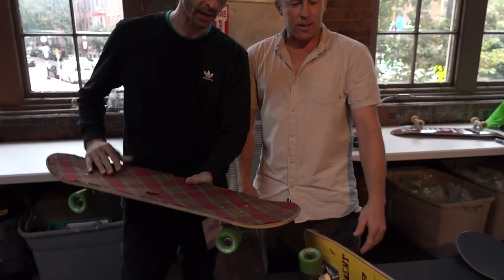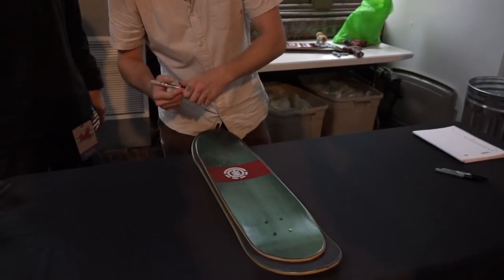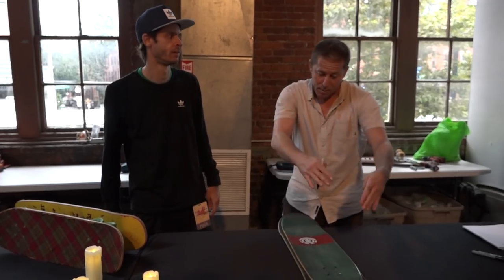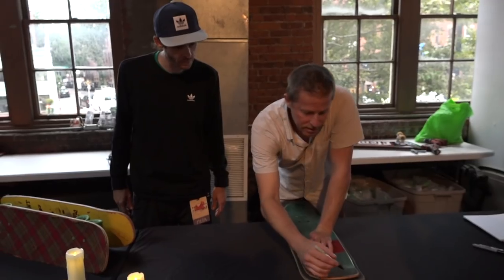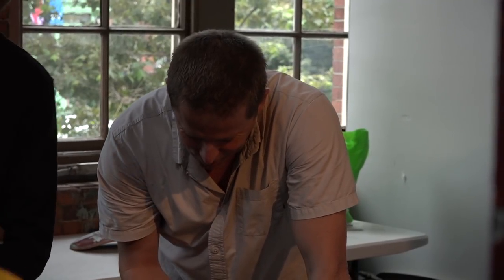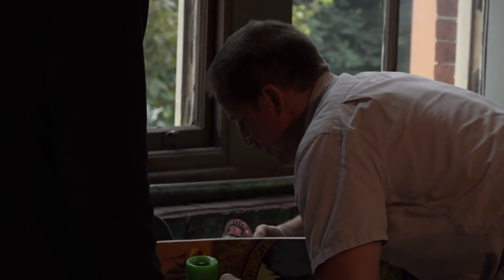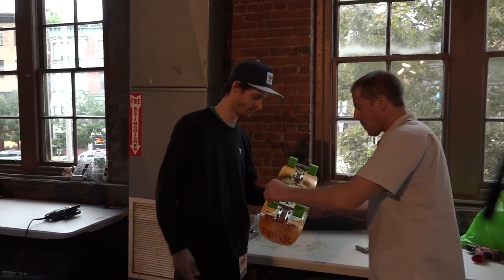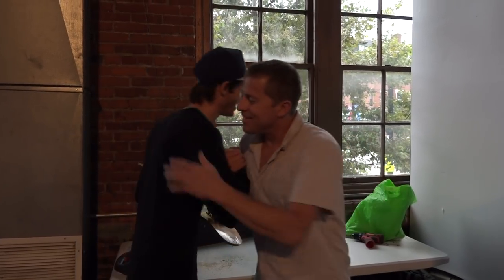Re-Shape a Used Skateboard into a Custom Cruiser | No Board Left Behind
Donny Barley shows Chris Roberts how to reshape a board into a cruiser board.

Shot By: Eric Longden & Tim Olson
Edited By: Chris Roberts & Roger Bagley